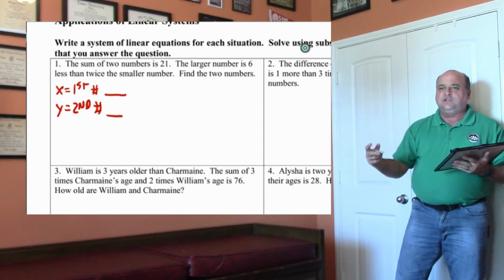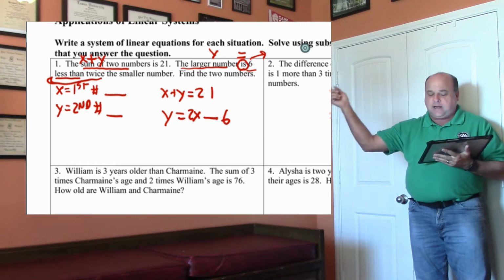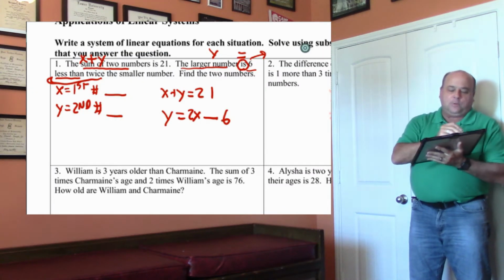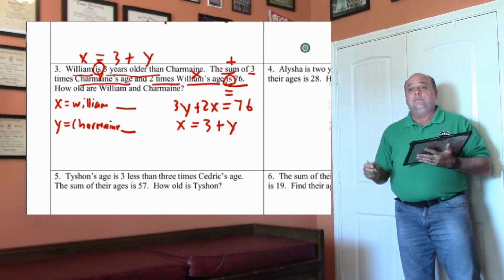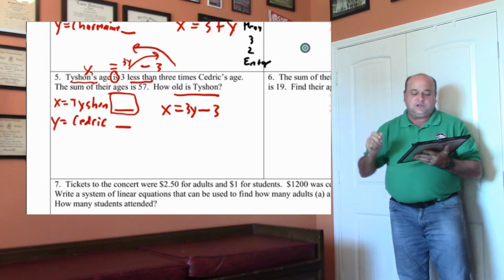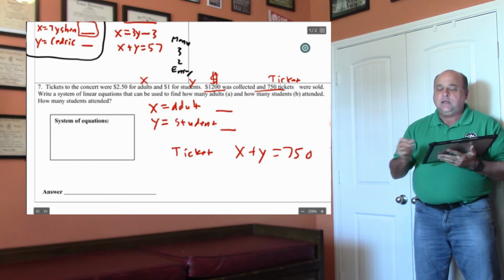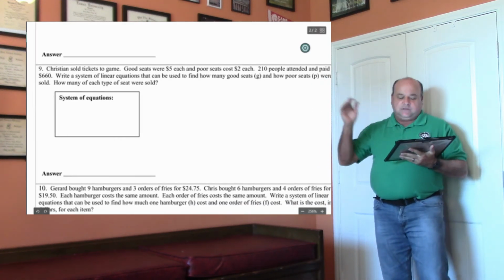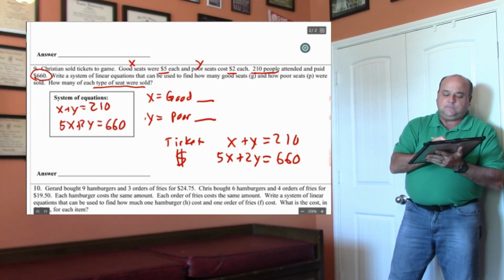UNIT 3 1 ASG 2 LINEAR SYSTEMS TEKS 5C YOUTUBE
TEKS 5C TEKS 2I Given a verbal description generate linear systems and solve